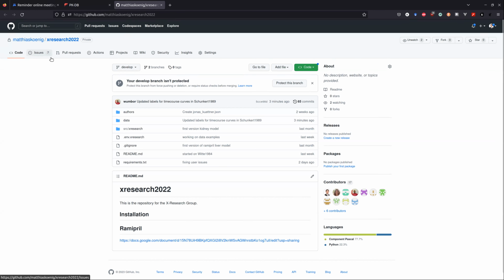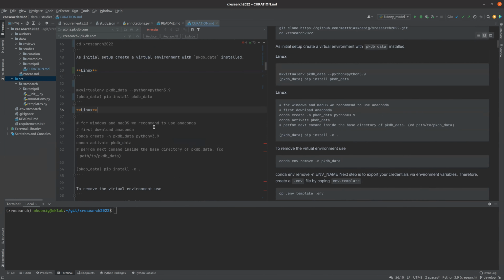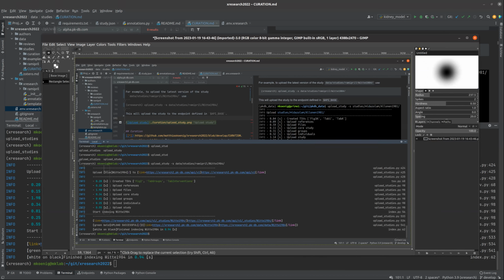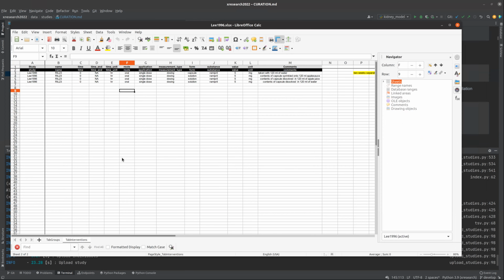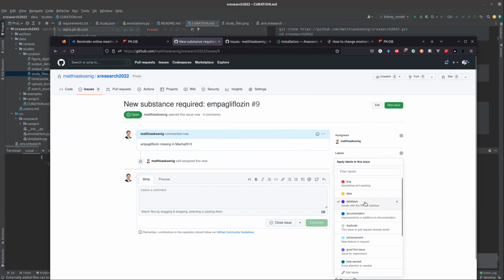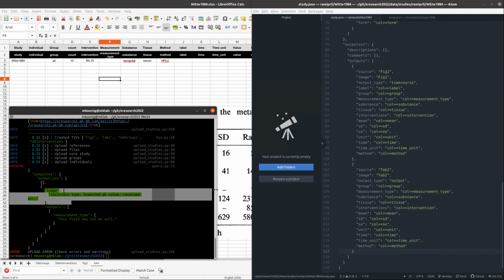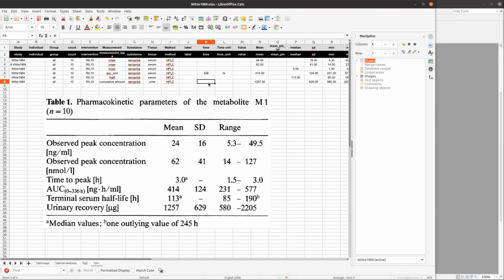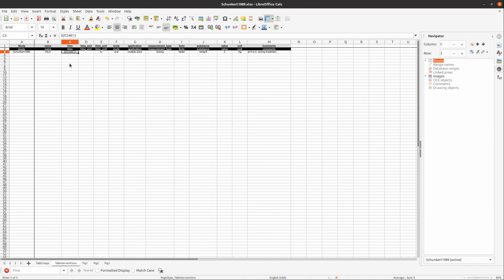XResearch2022 - Lecture 7 - Curation of pharmacokinetics/ pharmacodynamics data II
Introduction to pharmacokinetics/ pharmacodynamics data curation for PK-DB within the ramipril project.